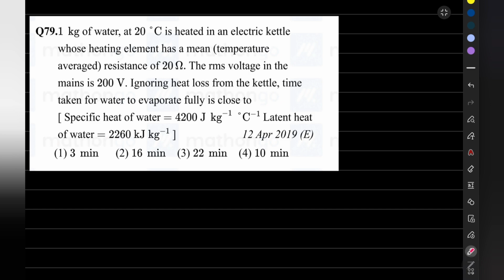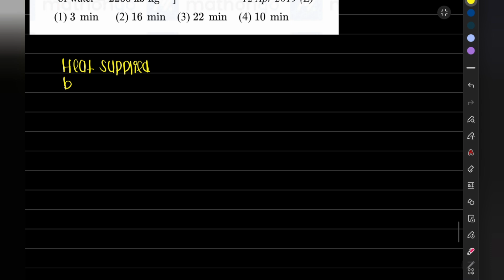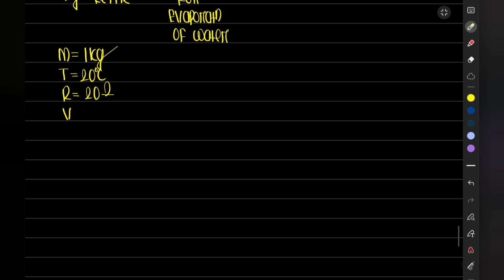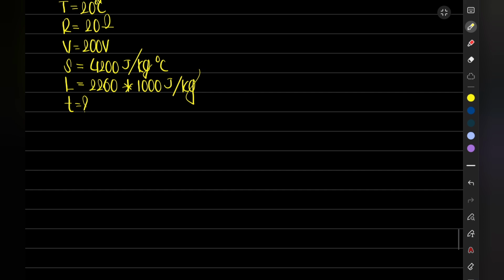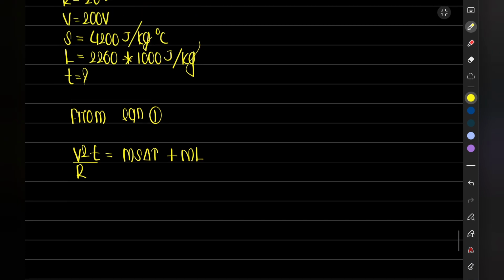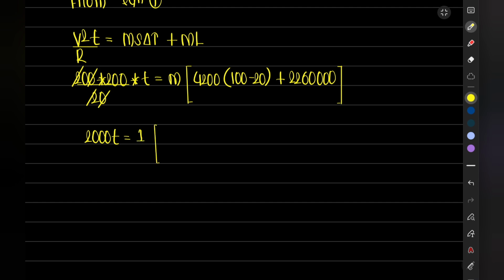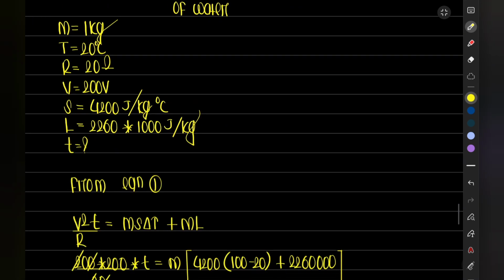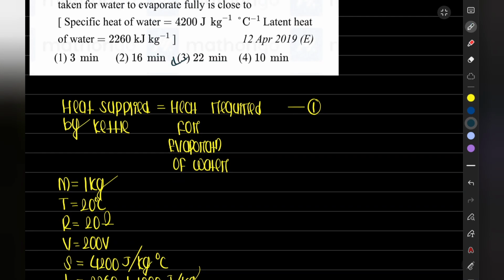New Day New Question Series Day 6